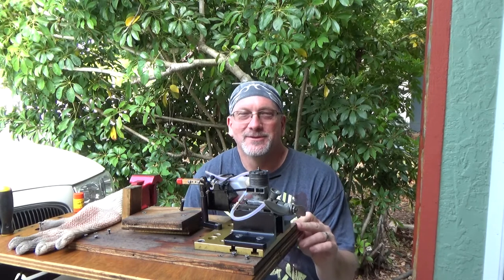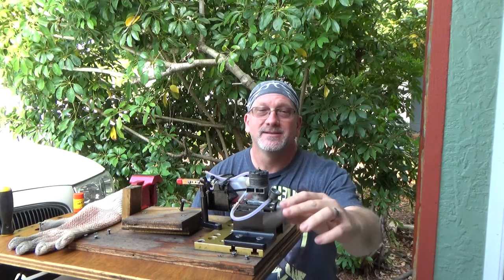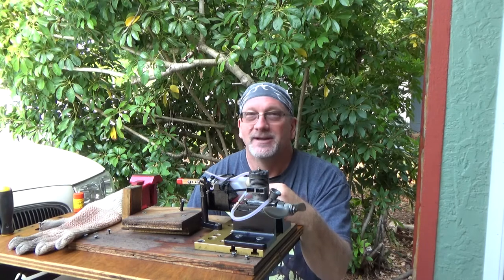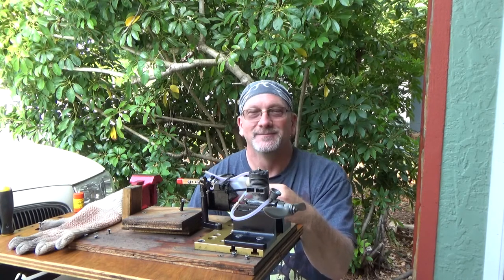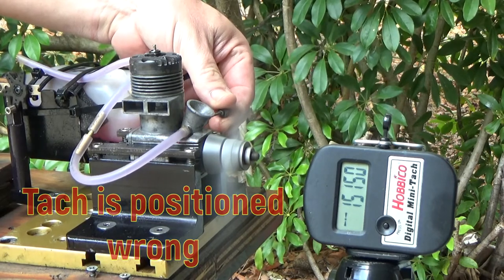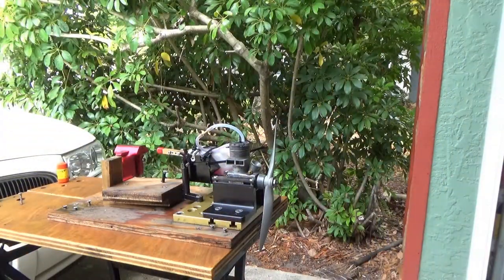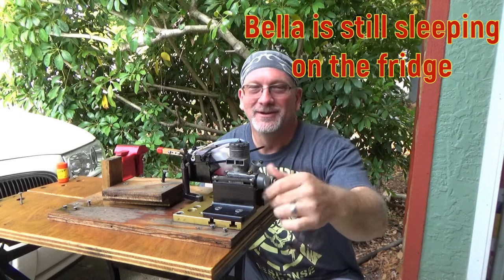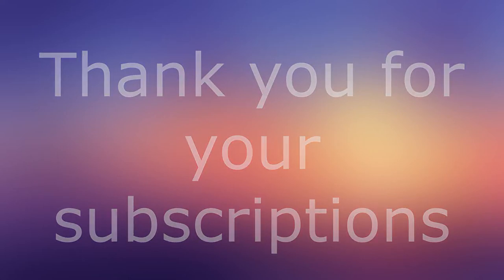McCoy 29 Series 21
I run this vintage engine with an APC 9x7, K&B non-idle bar plug, and Omega FAI fuel.